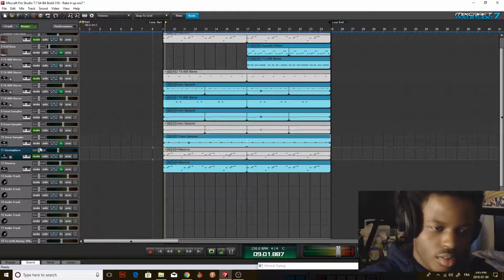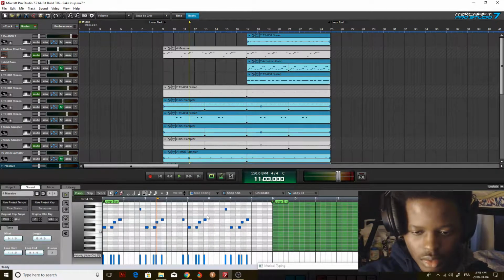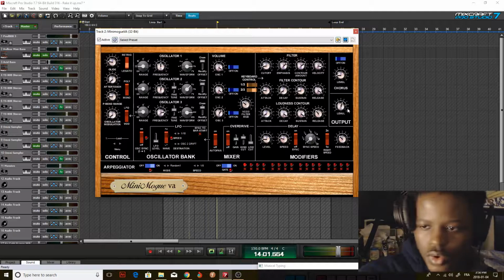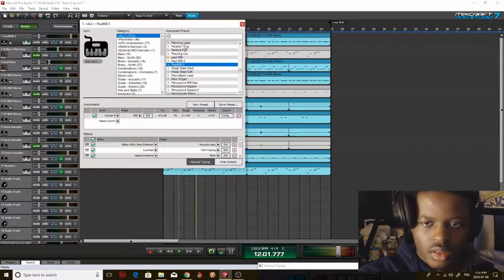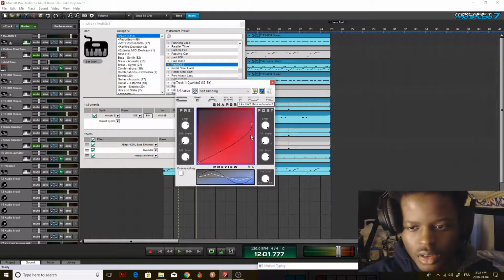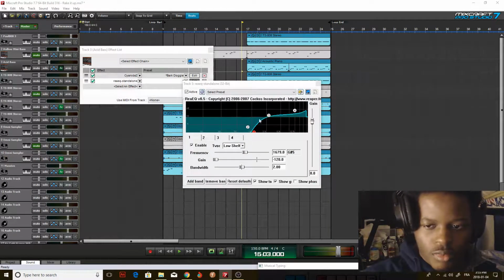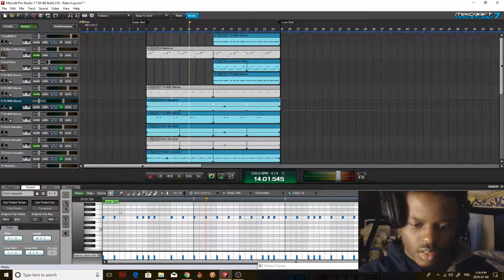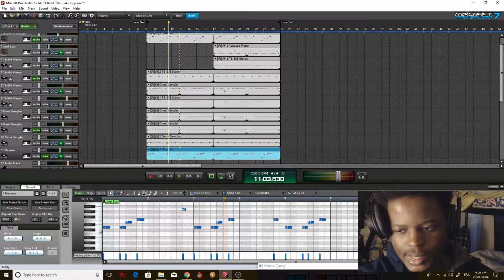Yo Gotti - Rake It Up ft Nicki Minaj beat remake - mixcraft tutorial